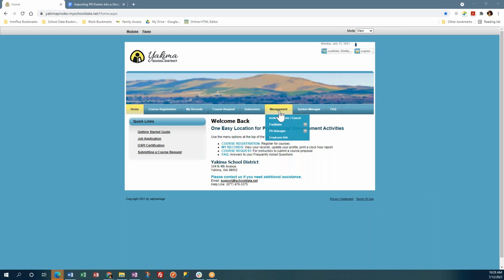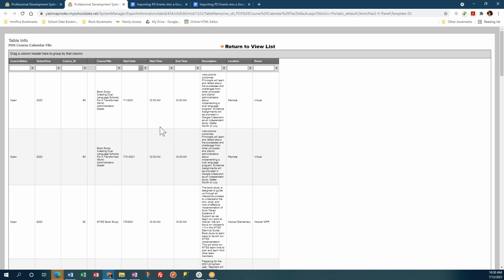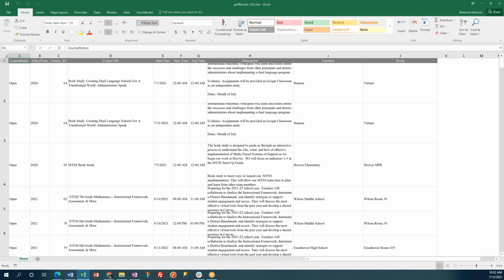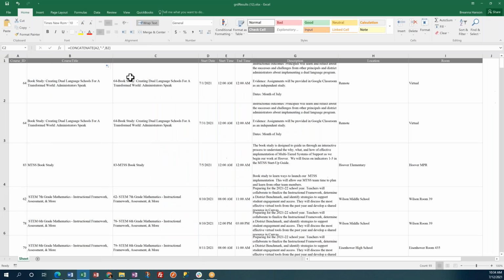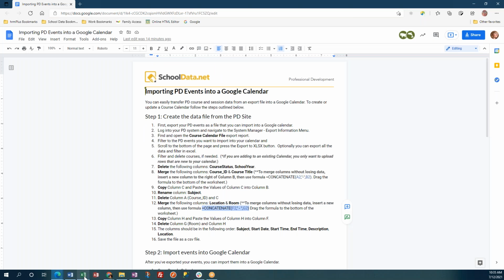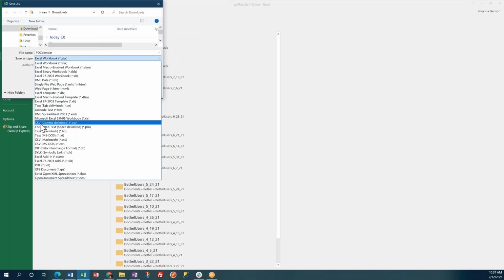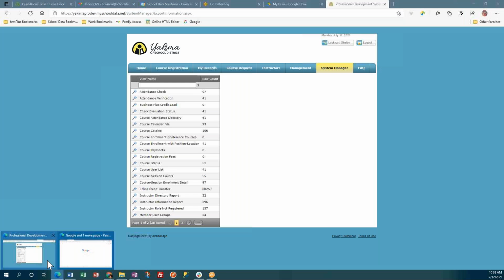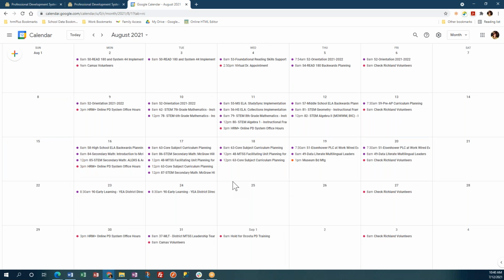Importing Calendar Events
How to export PD course data and import the data into a Google calendar